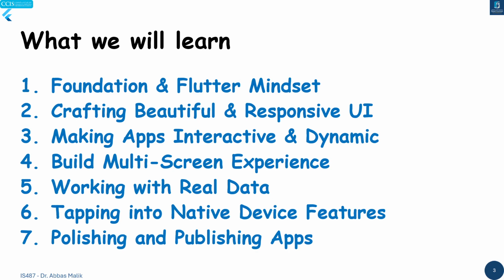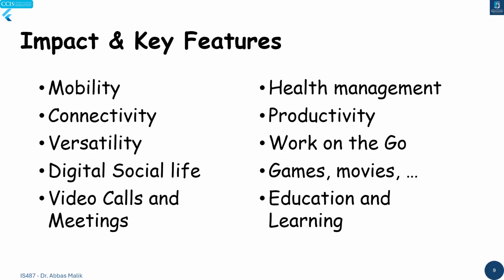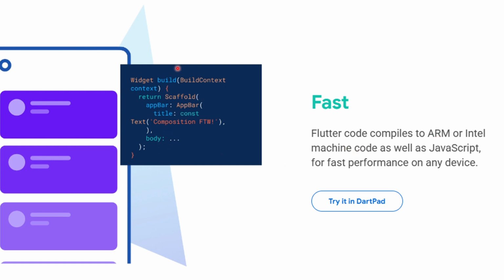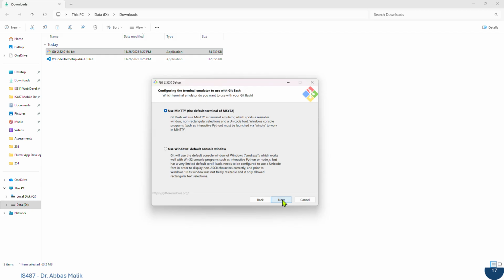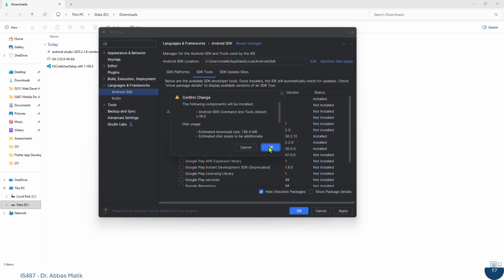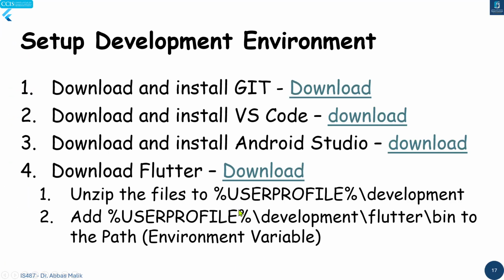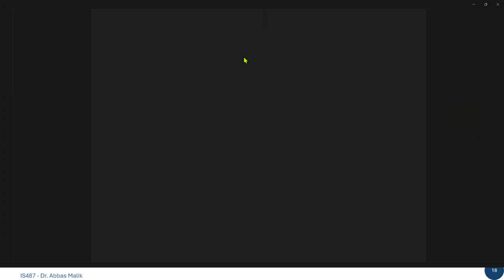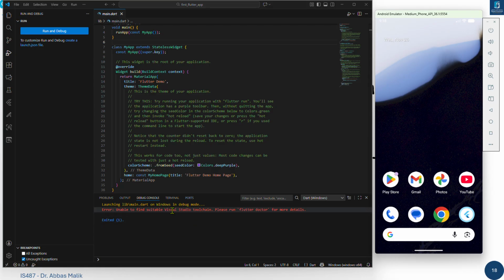Flutter Mobile App Development 01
🎓 Course: Flutter Mobile App Development 01
Introduction to Mobile App Development & Flutter
Welcome to the first lecture of Flutter Mobile App Development! In this session, Dr. Abbas Malik introduces the exciting world of mobile app development and walks you through the fundamentals of Flutter, Google's powerful UI toolkit for building beautiful, natively compiled applications for mobile, web, and desktop from a single codebase in Dart programming language.
🔹 Topics Covered:
• Course overview, and instructor intro
• Evolution of mobile devices and portable technology
• Mobile operating systems and development platforms
• Introduction to Flutter: why it’s fast, productive, and flexible
• Setting up your development environment (Git, VS Code, Android Studio, Flutter SDK)
• Understanding Flutter project structure and key files
• Building and running your first Flutter app
🔹 Key Takeaways:
• Understand the impact of mobile technology on daily life and business
• Learn how Flutter enables cross-platform development with high performance
• Get hands-on with Flutter’s widget-based architecture and hot reload feature
• Explore the anatomy of a Flutter project (pubspec.yaml, main.dart, platform folders)
🔹 Course GitHub Repository:
📂 Project Files Explained:
• main.dart – Entry point of your app
• pubspec.yaml – Manifest for dependencies and metadata
• Platform-specific folders (android, ios, web, etc.)